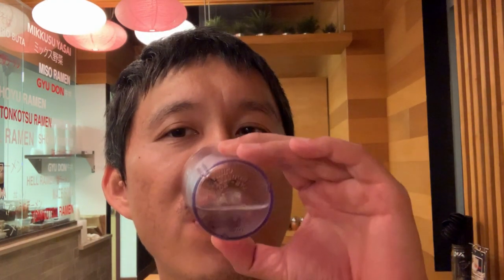$3 Ramen vs $15 Ramen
Comparing the homemade $3 ramen against restaurant $15 ramen, which one is the better value?